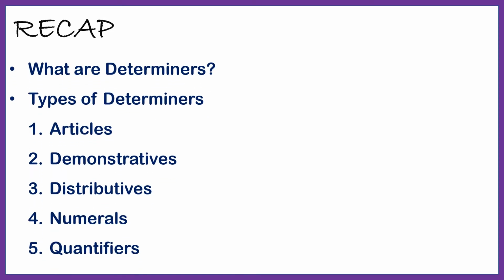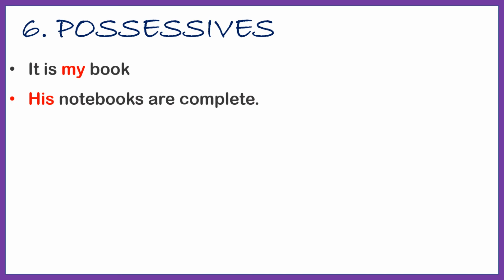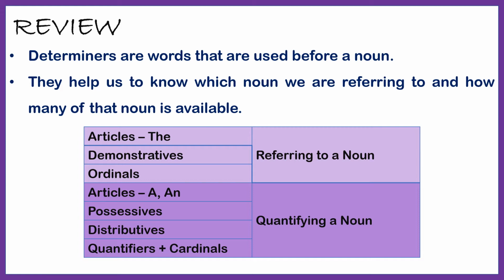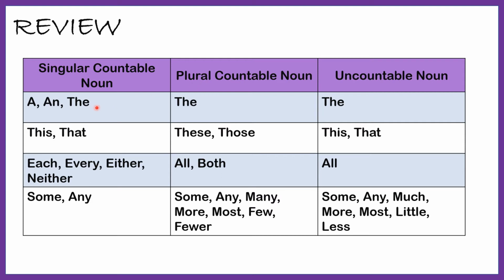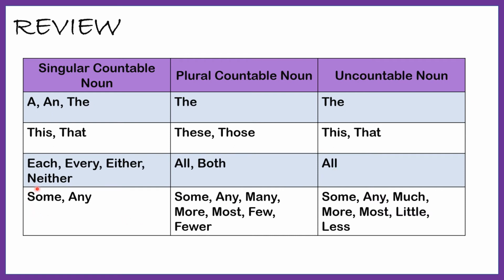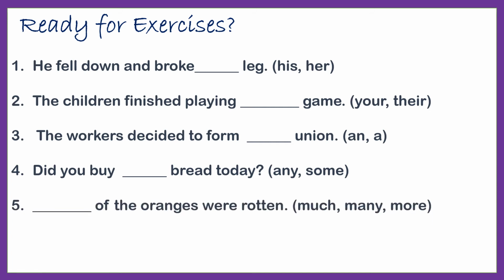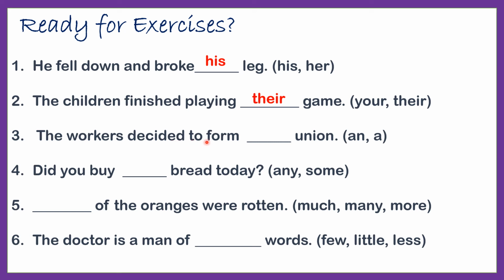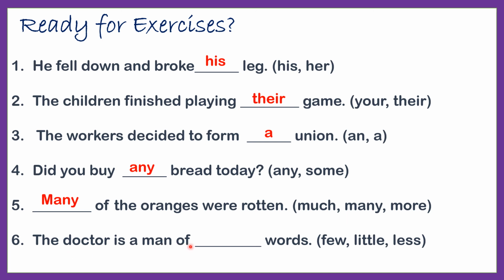Determiners - Part 3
Let's continue the lesson on Determiners with this part 3. We will see about possessive determiners, application of determiners according to countable and uncountable nouns. At the end of the video, lets answer few questions to test our understanding on the topic.

Happy Learning